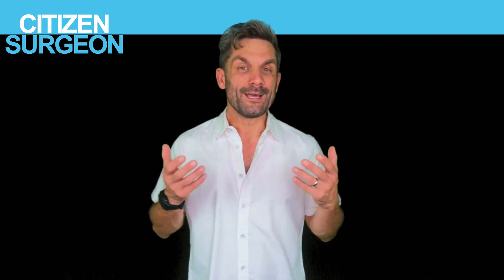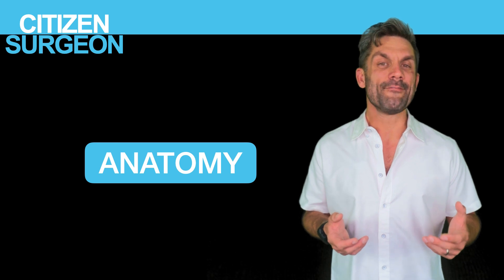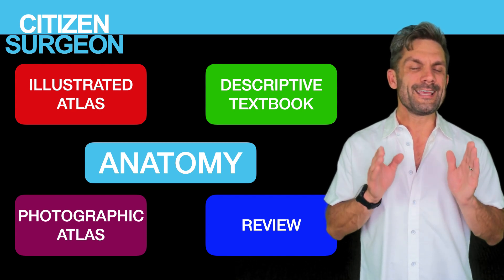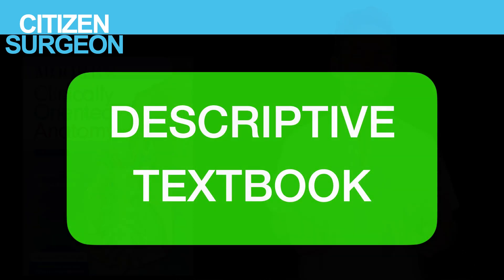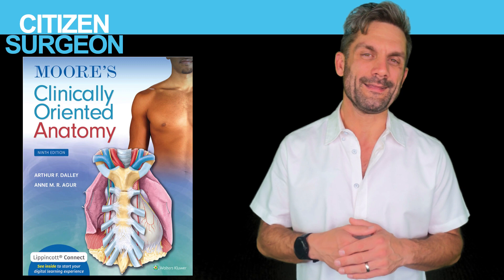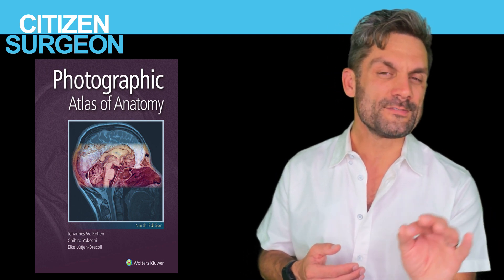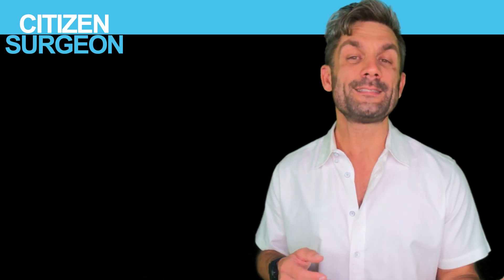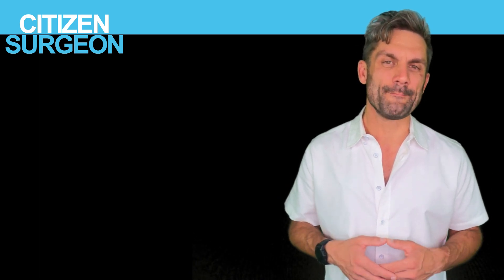Best Anatomy Books for Students and Residents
What are the best anatomy books?

As a surgeon anatomy is a critical subject, it's the subject that got me interested in surgery!

In this video I'm sharing with you my favorite FOUR anatomy books.

If you have these anatomy books on your shelf you have an awesome foundation and resource for mastery.

1.  Illustrated Anatomy Atlas
2.  Descriptive Anatomy Textbook
3.  Photographic Anatomy Atlas
4.  Anatomy Review Book

MUST HAVE ANATOMY BOOKS

Illustrated Anatomy Atlas - Netter Atlas of Human Anatomy 8th Edition (2022)

These four types of anatomy books will compliment each other and give you an incredible combination.  For each of these types I have a favorite book and I think if you add it to your bookshelf you will be very happy.

Check out these AMAZING timestamps and fast forward if you need to:

Start 00:00
Illustrated Anatomy Atlas - Netter's Illustrated Atlas 03:43
Descriptive Anatomy Textbook - Moore's Clinically Oriented Anatomy 05:35
Photographic Anatomy Atlas - Rohen 06:45
Anatomy Review Book - Instant Anatomy 08:51